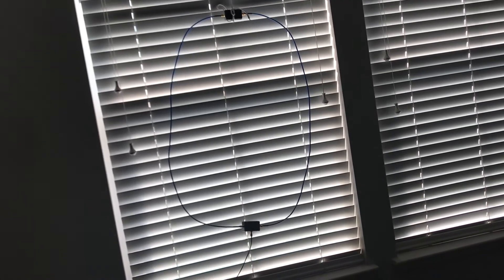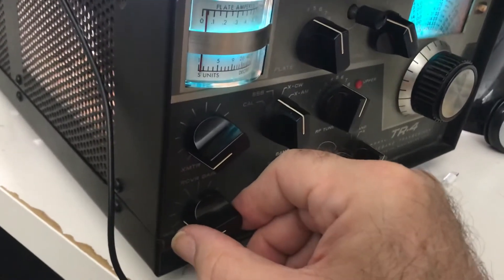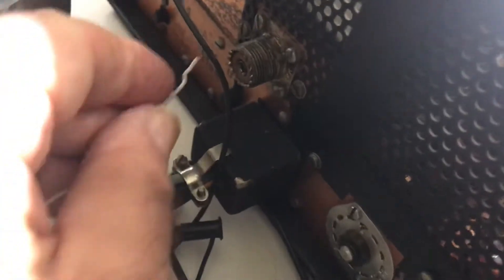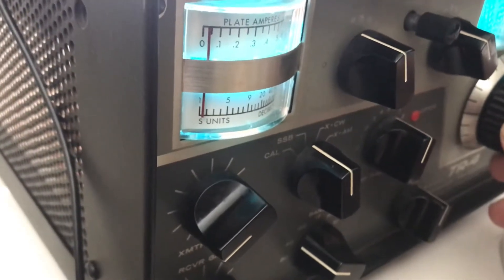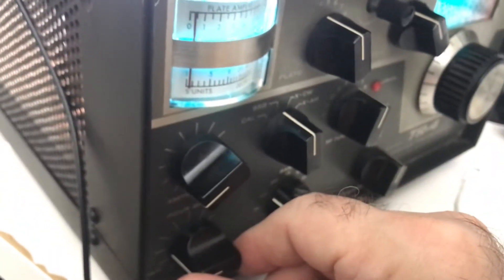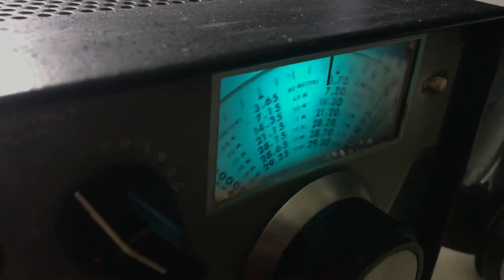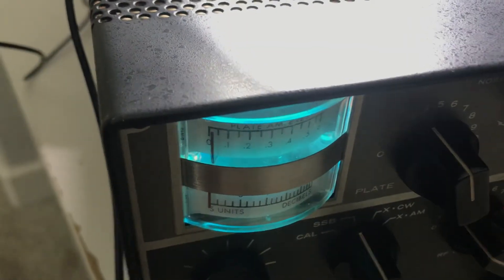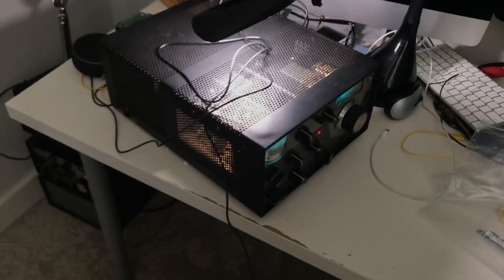Drake TR4 Youloop antenna vs 240 foot long wire. on 40meters and 20 meters CW October 2, 2021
Youloop antenna vs 240 foot long wire.

Actual on the air comparison with a Drake TR4 as a receiver.

YouLoop Magnetic Antenna Portable Passive Magnetic Loop Antenna for HF and VHF, with Low Loss Broadband BALUN

VS

A long wire.

40 meters and 20 meters.